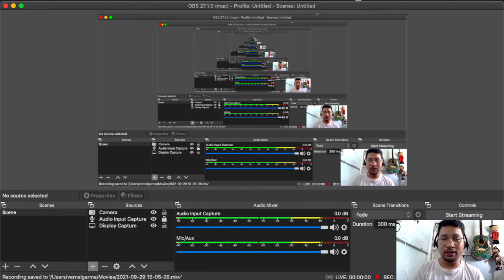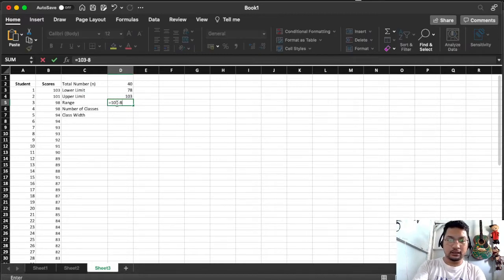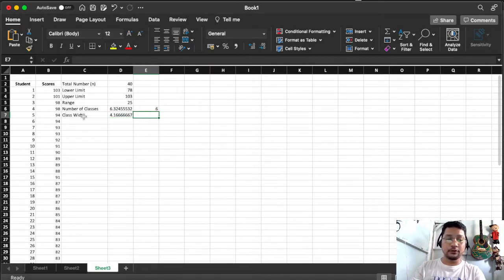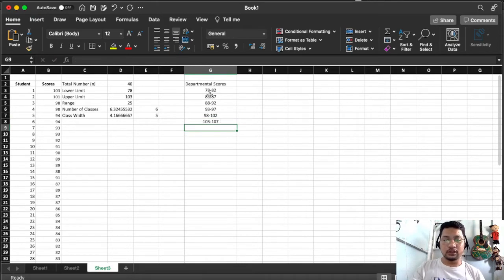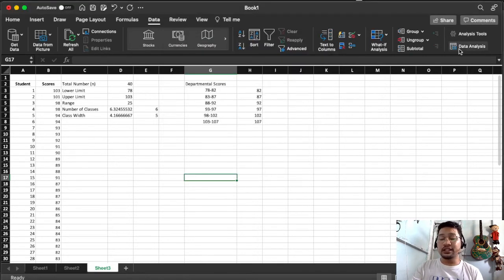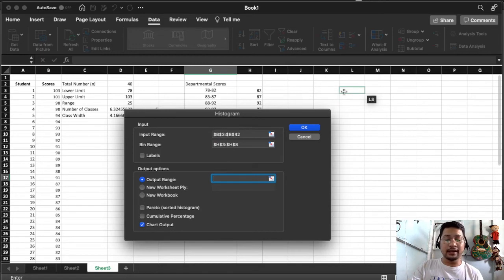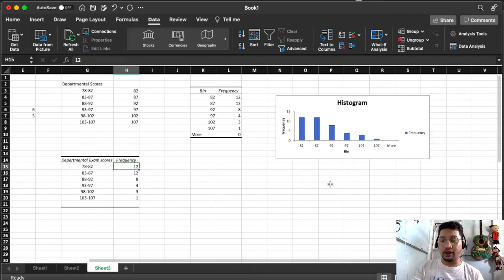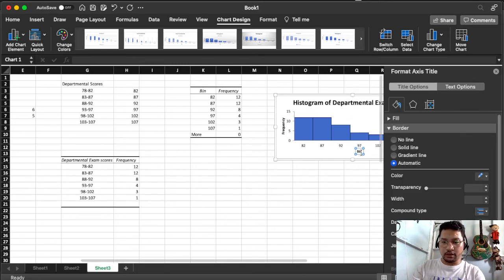Frequency Distribution Table Using Microsoft Excel